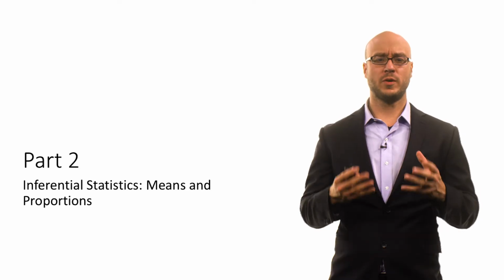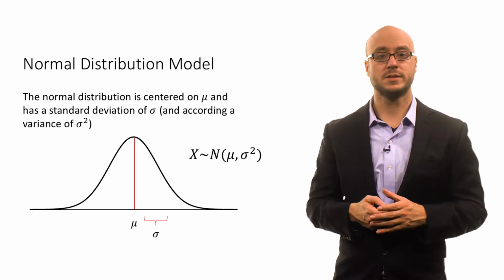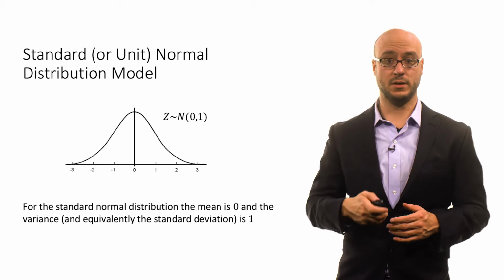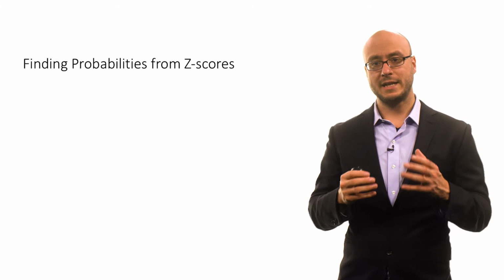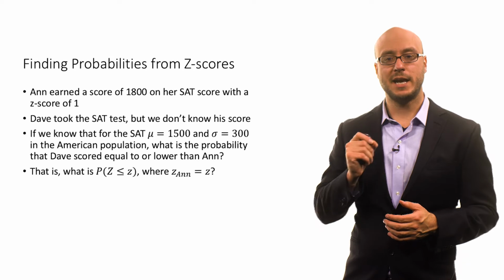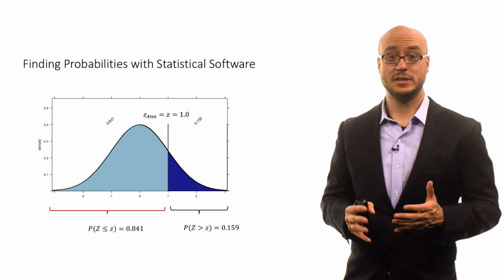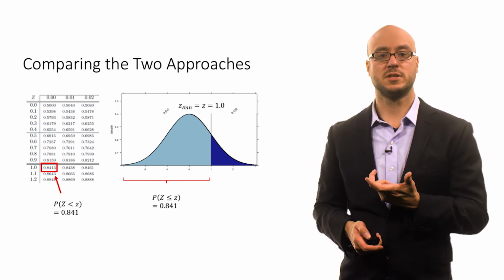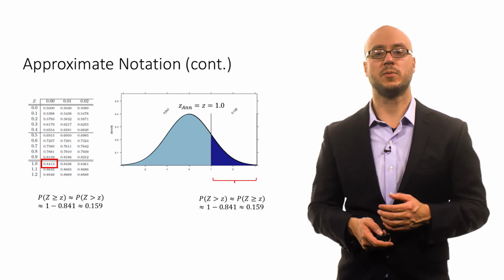STATE100 SP16 24571 WEEK 13 COURSE REVIEW PART 2 TOPIC 1 KE